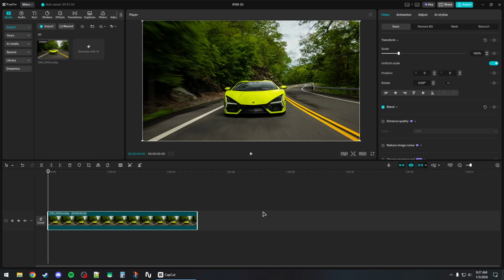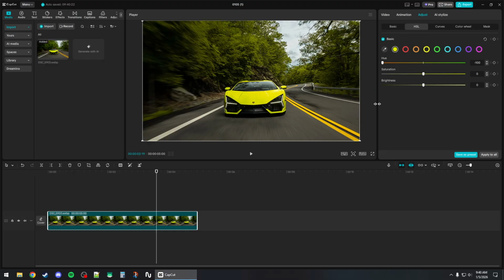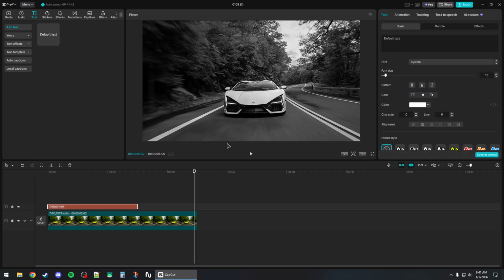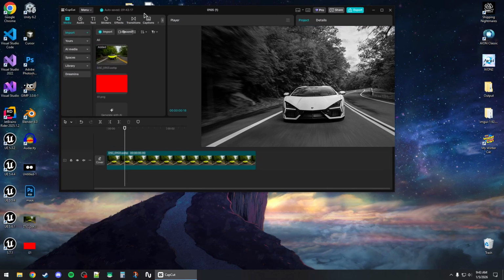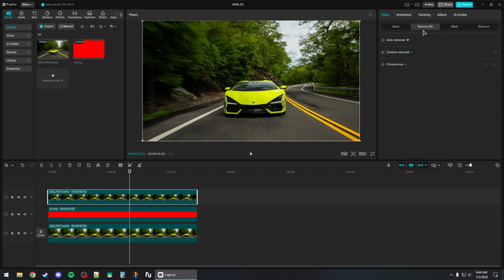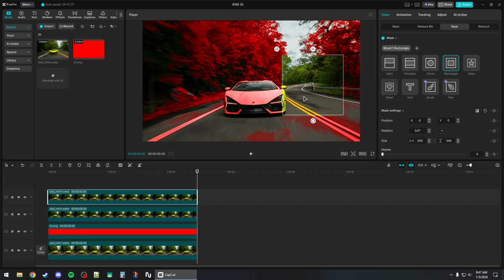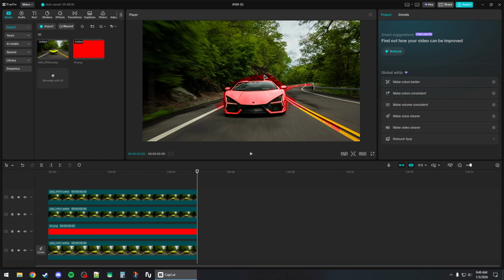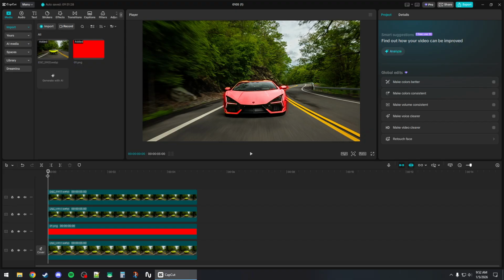How To Change Object Color In CapCut PC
Learn the step-by-step process to select and change the color of any object in your video using CapCut on your computer.